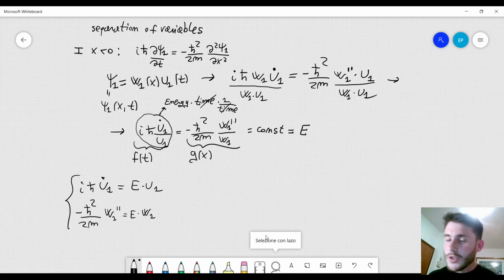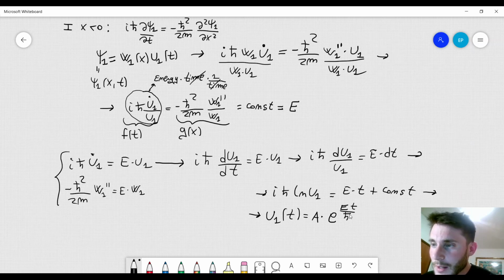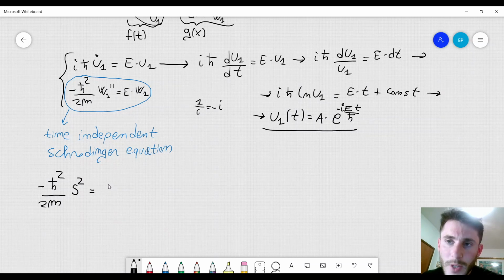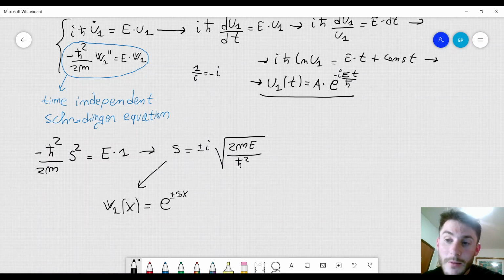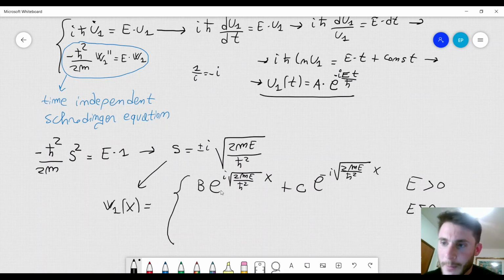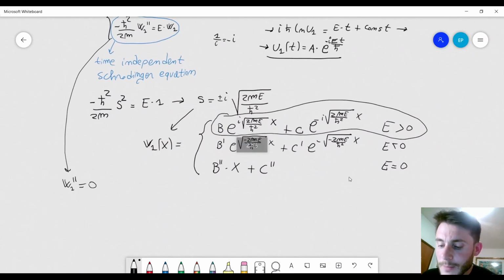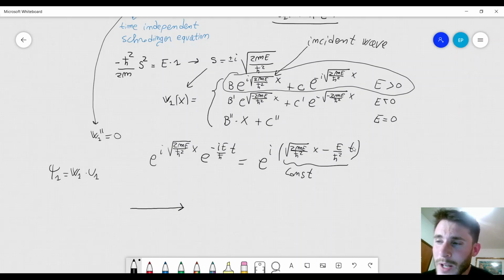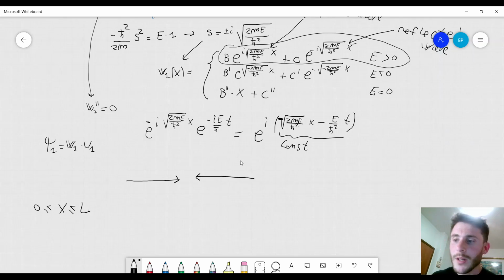3 Solution for x less than 0